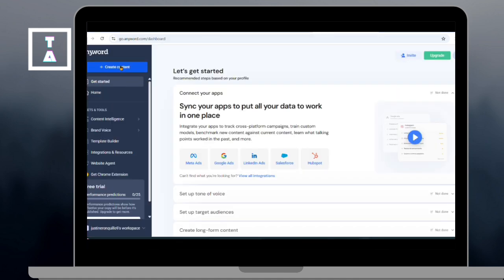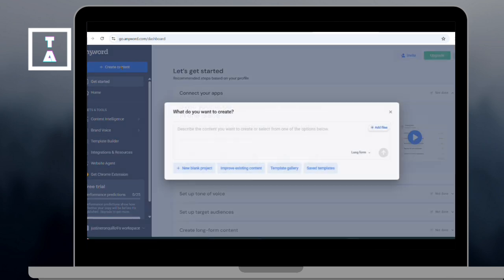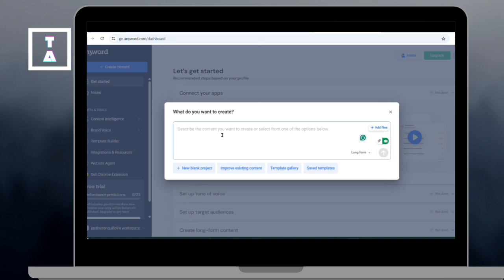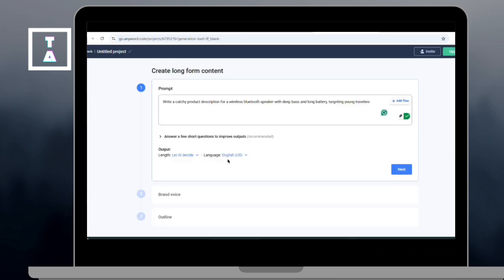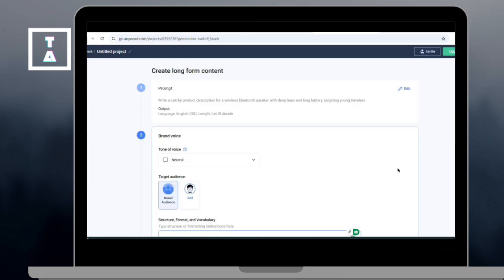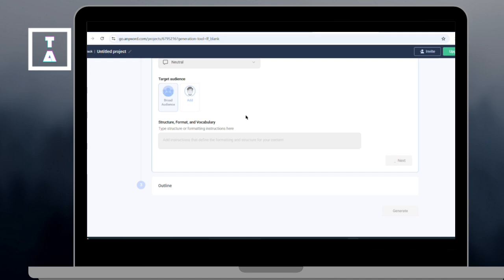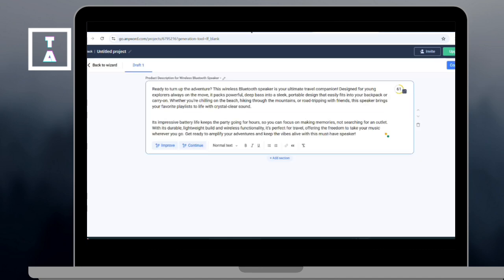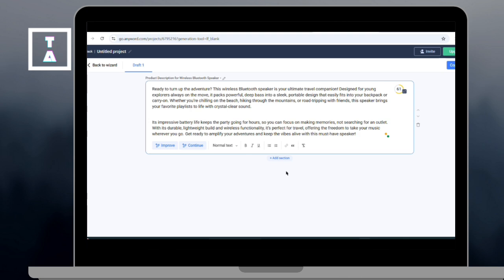How to Use Anyword for E-Commerce Copywriting in SECONDS!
Struggling to write high-converting copy for your e-commerce store? Discover how Anyword, the powerful AI copywriting tool, can transform your marketing efforts! In this comprehensive tutorial, we'll dive deep into using Anyword specifically for e-commerce, helping you generate compelling product descriptions, captivating ad copy, irresistible email campaigns, and more.

Learn how to leverage Anyword's predictive performance scores to craft copy that truly resonates with your audience and drives sales. We'll show you step-by-step how to set up projects, utilize different AI templates, and optimize your e-commerce content for maximum impact. Say goodbye to writer's block and hello to high-performing copy!

📌 **What You'll Learn in This Anyword E-commerce Tutorial:**
*   Introduction to Anyword for e-commerce businesses
*   How to generate high-converting product descriptions
*   Creating compelling social media ad copy (Facebook, Instagram, Google Ads)
*   Crafting engaging email marketing sequences with AI
*   Using Anyword's Data-Driven Editor for better results
*   Tips for optimizing copy to boost conversions and sales
*   Saving time and scaling your content production with AI

Whether you're an e-commerce entrepreneur, a marketing manager, or a copywriter looking to enhance your toolkit, this video will equip you with the knowledge to harness Anyword's full potential for your online store. Stop guessing, start converting!